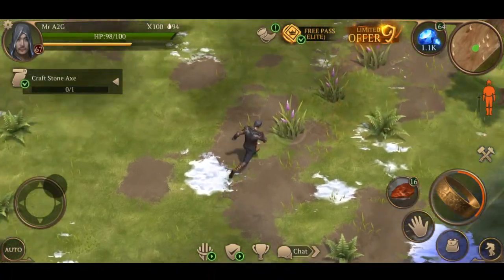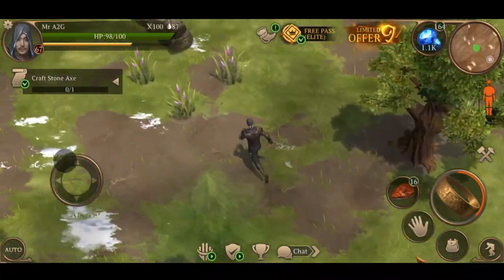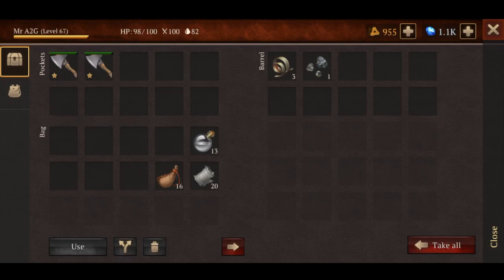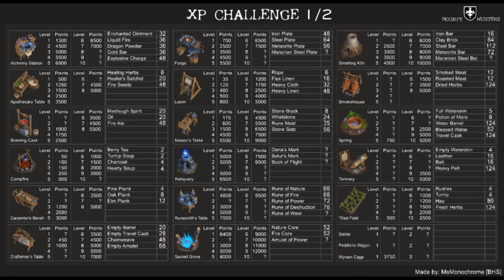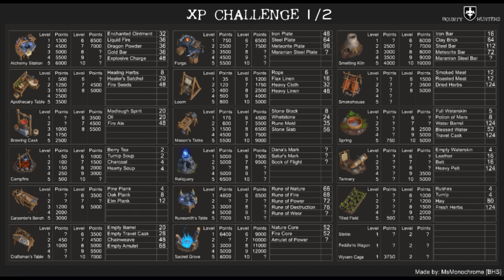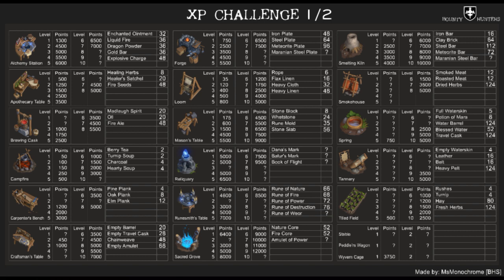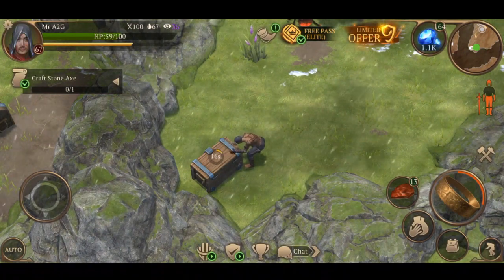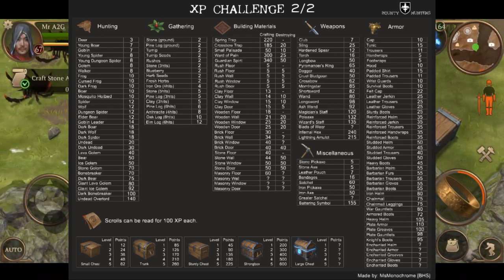Helpful Info For The XP Challenge! - Stormfall Saga Of Survival (Ep 114)